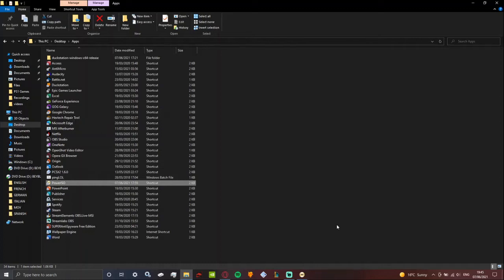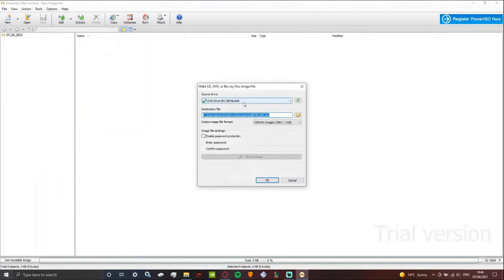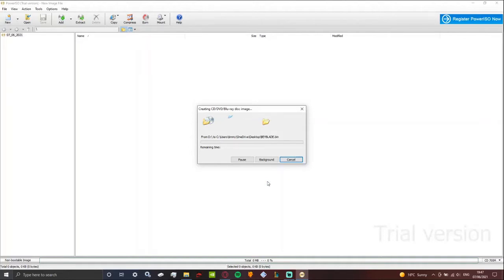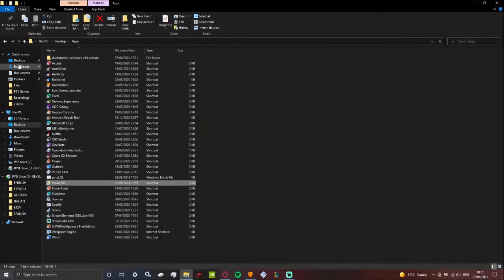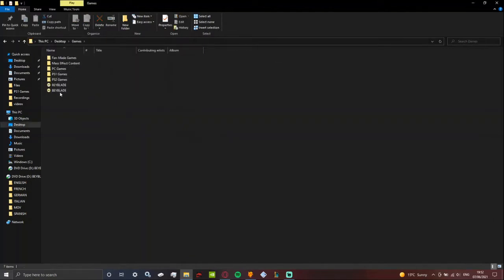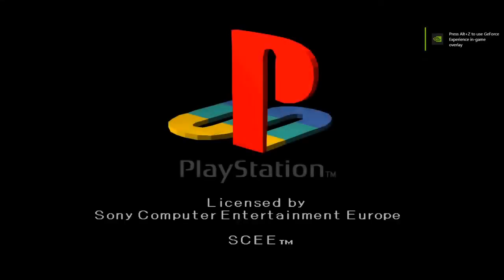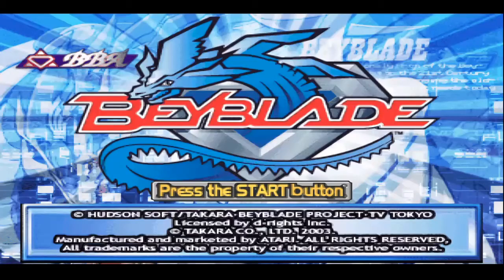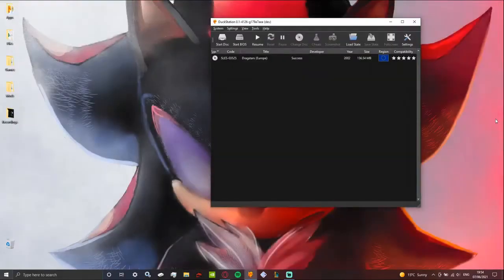How to make a BIN File for DuckStation 2021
Making a BIN File :D